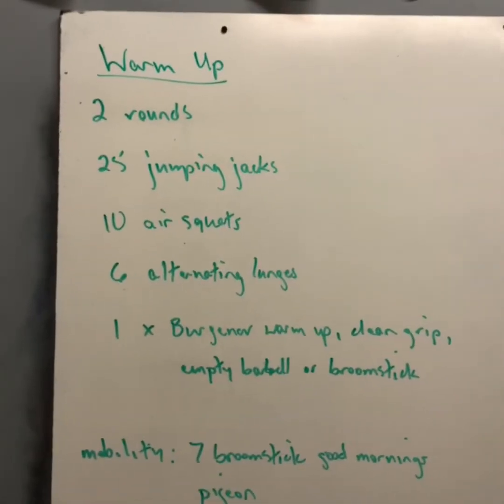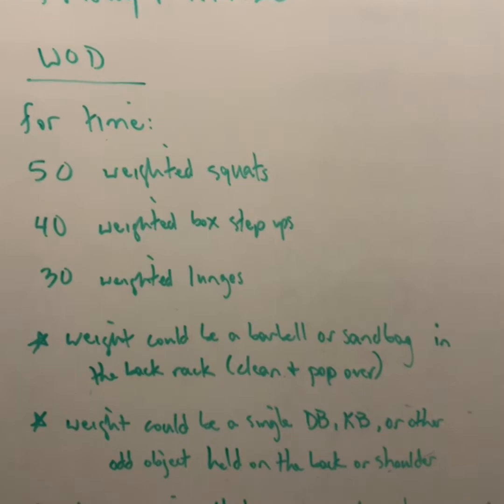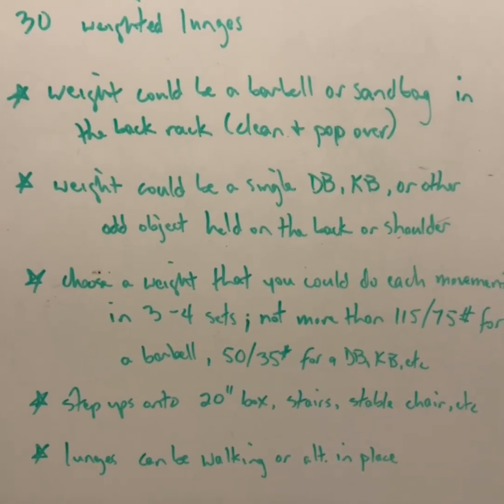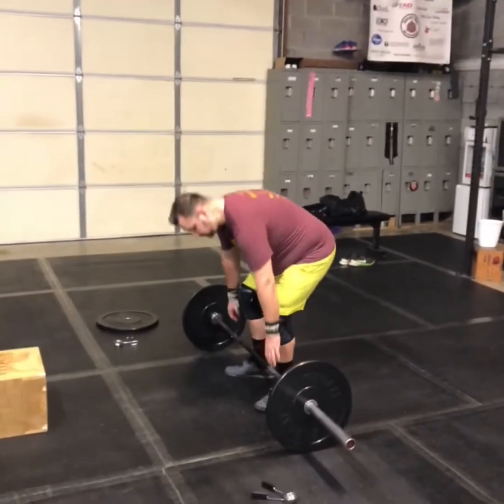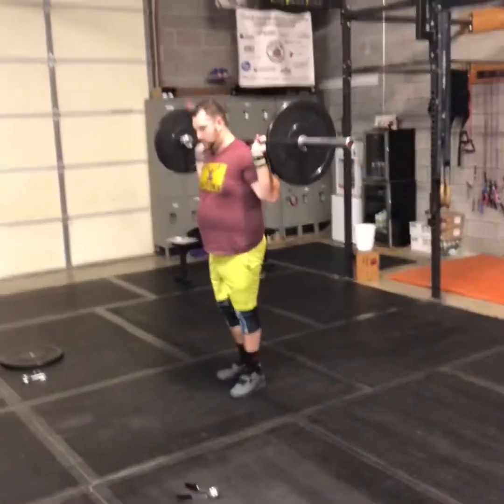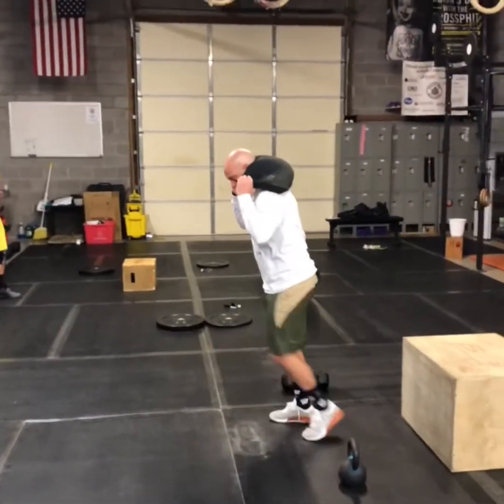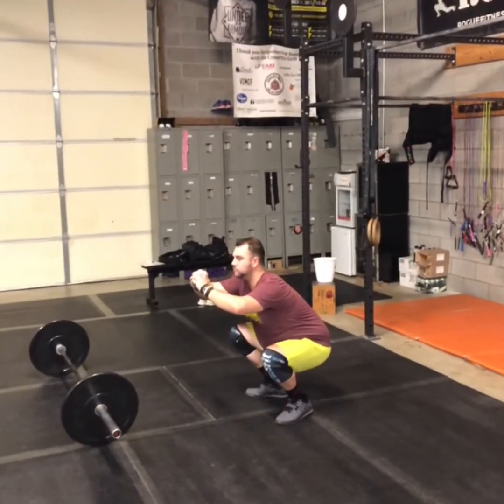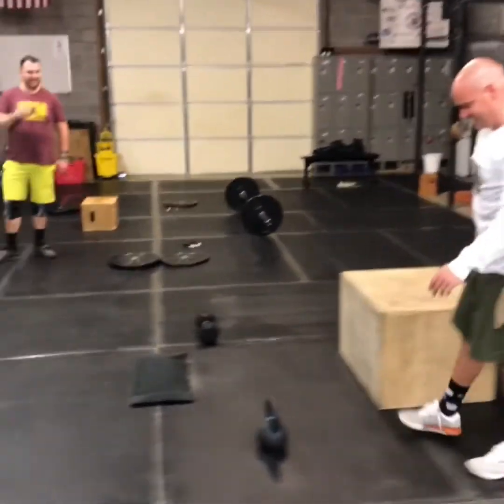Daily WOD, 4.17.20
Burgener warm-up, clean grip:
3 explode and shrug
3 explode and shrug, with elbows high and outside
3 muscle clean
3 clean drops (with broomstick/bar in the front rack)
3 front squats

WOD
for time
50 weighted squats
40 weighted box step-ups
30 weighted lunges
* weight could be a barbell or sandbag in the back rack (clean and pop over the head)
* weight could be a single DB, KB, or other 1-arm odd object held on the back or shoulder
* choose a weight that you could do in 3-4 sets (not more than 115/75# for a barbell and 50/35# for a DB/KB)
* step ups onto a 20” box, or stairs, deck, etc of similar height
* lunges can be walking or alternating in place

Optional accessory work
accumulate 2:00 each, in the fewest sets possible, of:
air squat hold, below parallel
L-sit hold, on any stable surface or on the floor
* finish air squat hold before starting L-sit hold